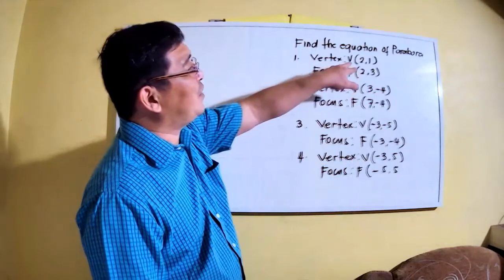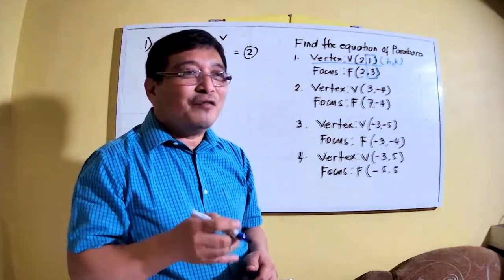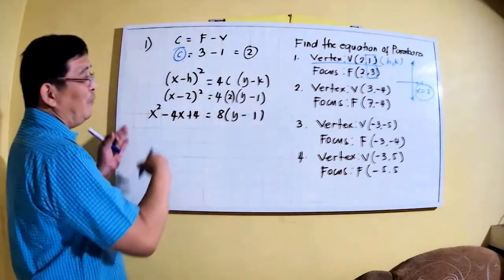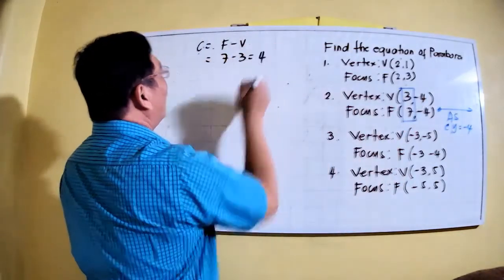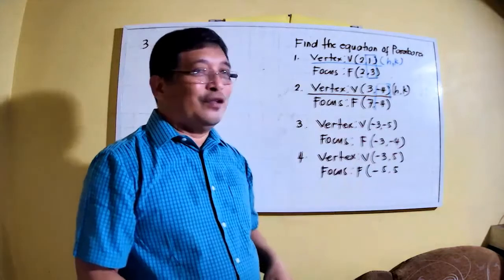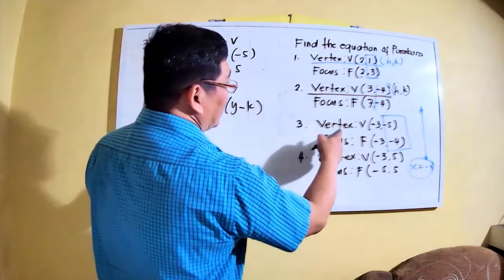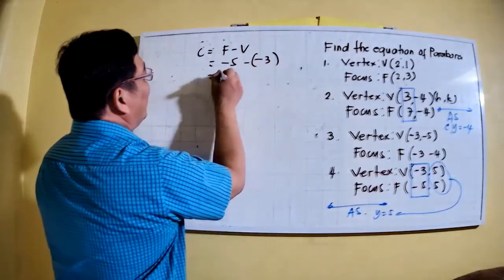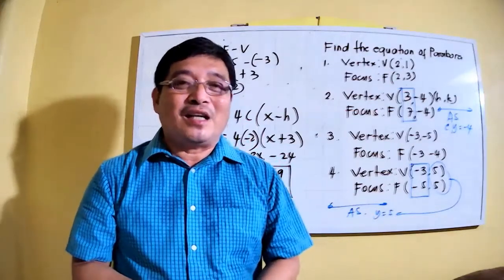EASIEST WAY TO FIND THE EQUATION OF A PARABOLA, EXAMPLES IN FINDING THE EQUATION OF A PARABOLA